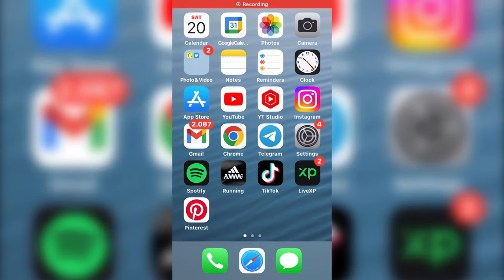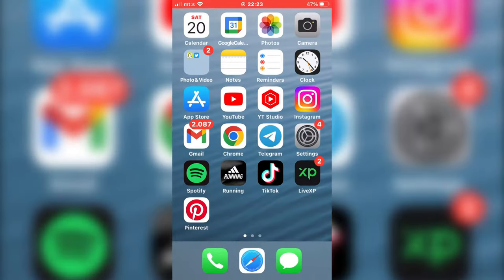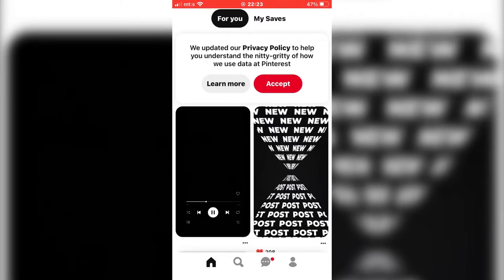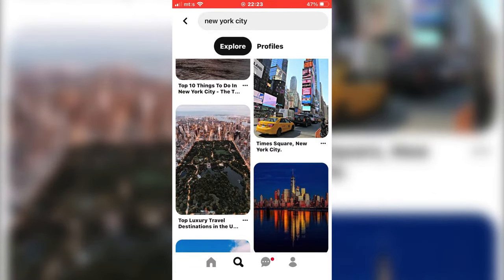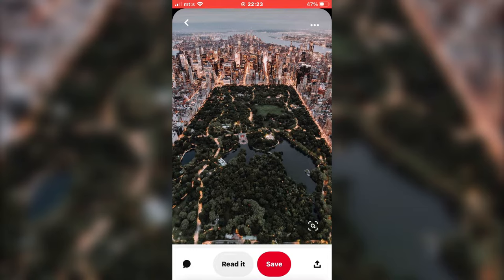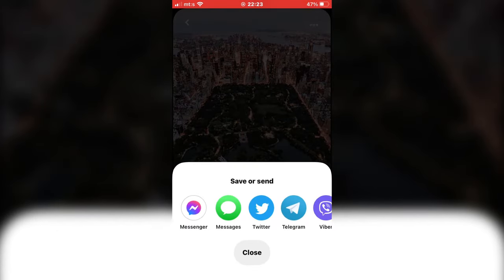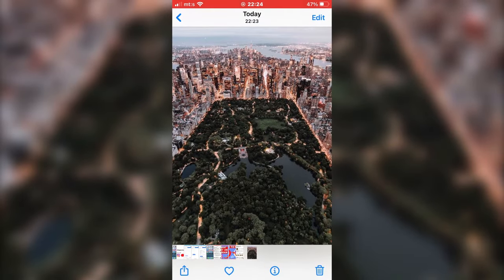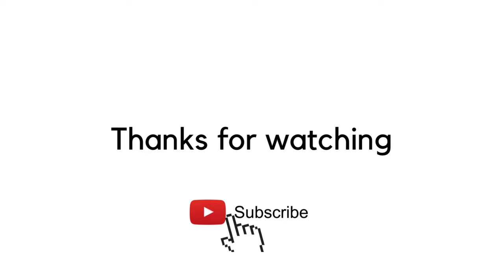How To Save Pinterest Pictures To Your Gallery (2023) [iOS & Android]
In this video, i will show you how to save Pinterest Photos to your photo gallery on iOS and Android. If you like samo picture and want to download it, then watch this video until the end.